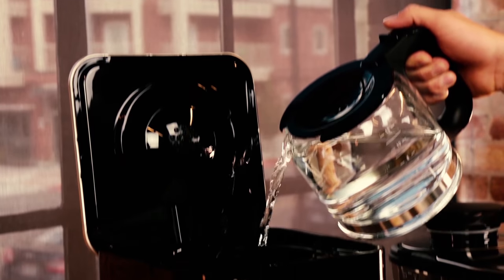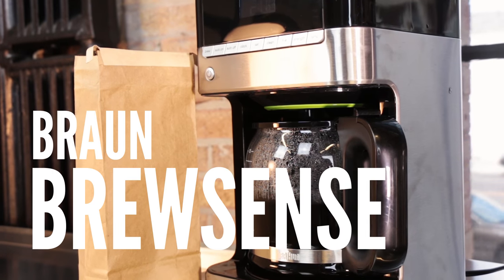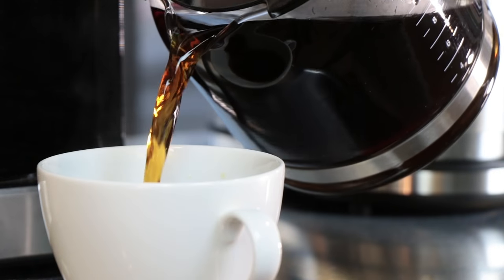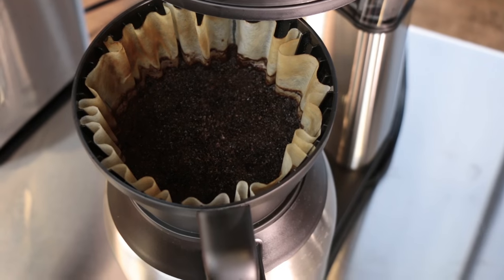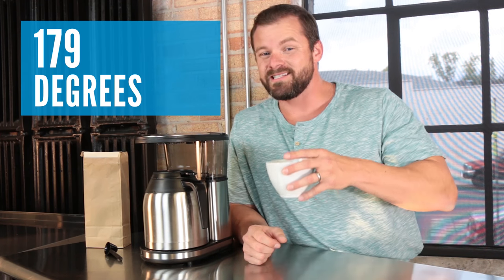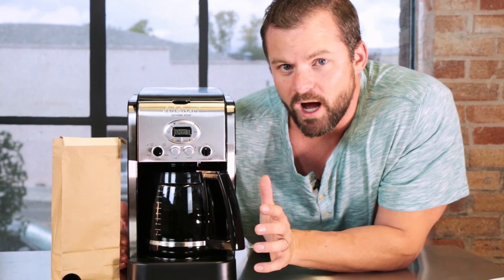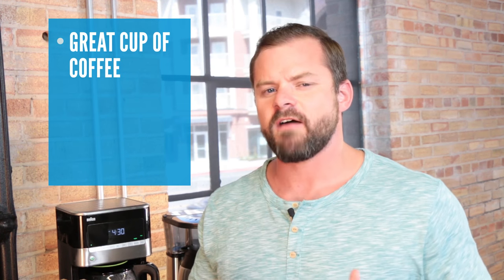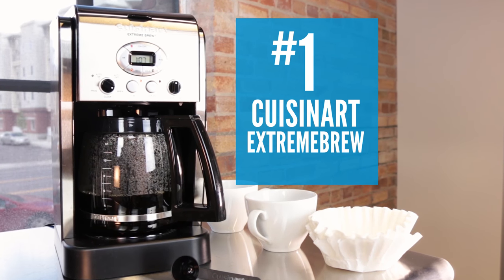Best Coffee Makers - a Caffeine-Fueled Review!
When testing basic drip coffee makers, we paid close attention to Performance, Design, Convenience.

We also considered product innovation. A few brands have evolved to include presoak functions and internal shower heads that distribute water more evenly over the coffee grounds for better extraction. Better extraction means better coffee.

After brewing a few hundred pots of coffee – we’ve got out line up of the Top 10, and today we’re taking a closer look at our top 3:

The Verdict:

If you want a great cup of coffee and a machine that’s easy to use and cleans itself our #3 pick at $129 the BrewSense from Braun is your best bet.

If all you care about is delicious coffee FAST – without all the bells and whistles – then our #2 ranked Bonavita 8-Cup Coffee Maker also priced at $129 is what you want.

Finally, if you’re looking for the perfect balance of great coffee and futuristic automation.  Our #1 pick - at just under 100 bucks - is perfect. Go For It!